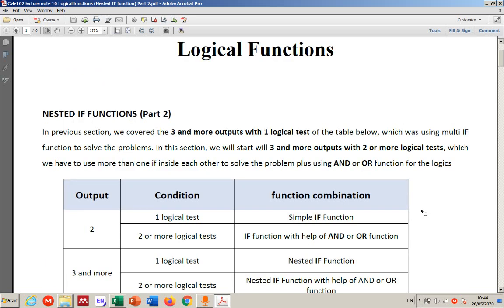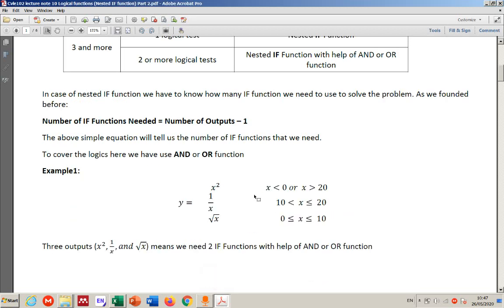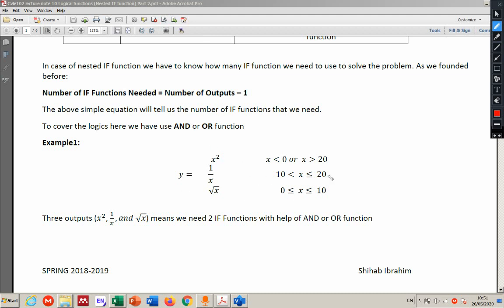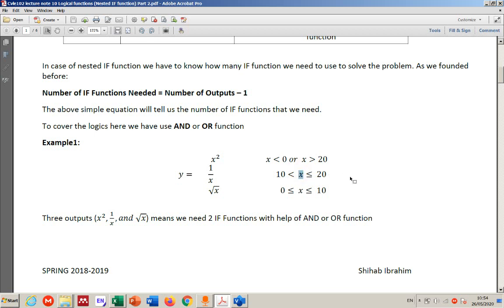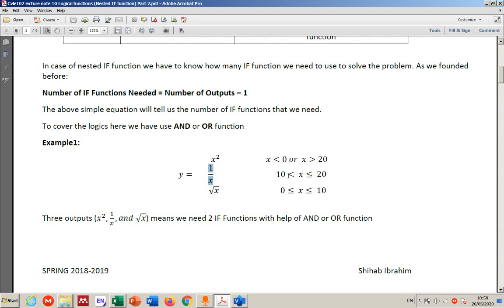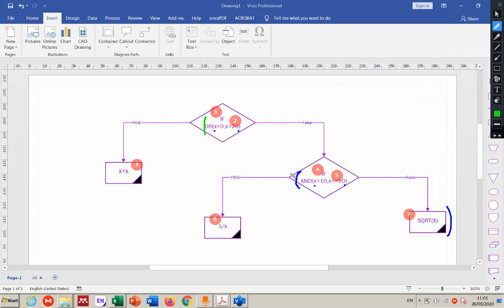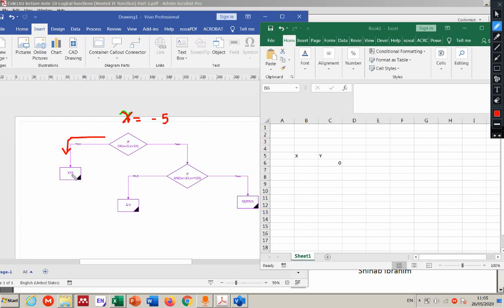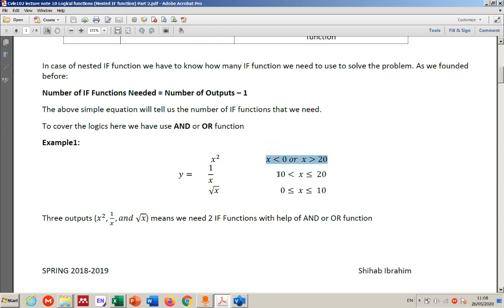CVLE102 Logical function 3 or more out put with 2 or more logic example 1